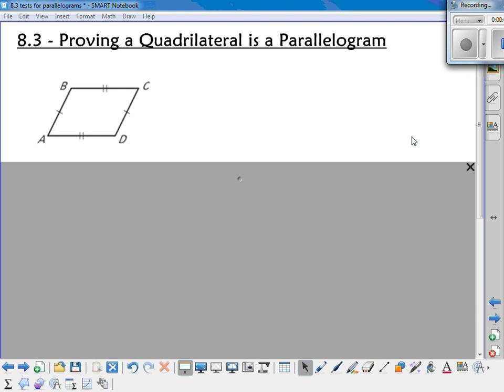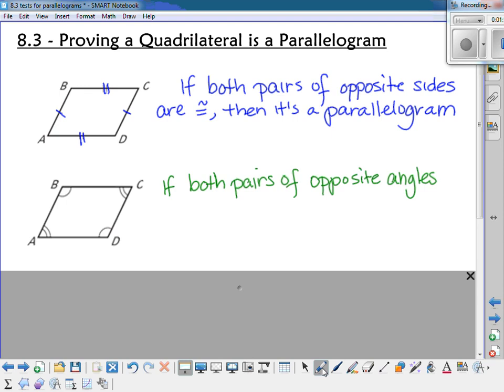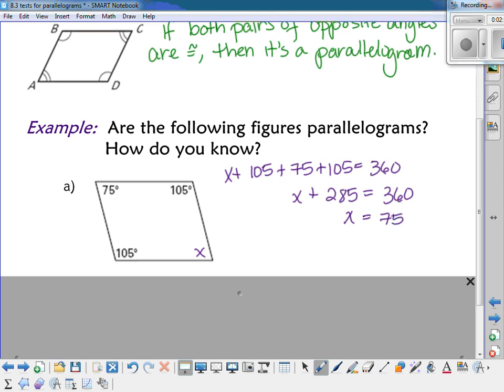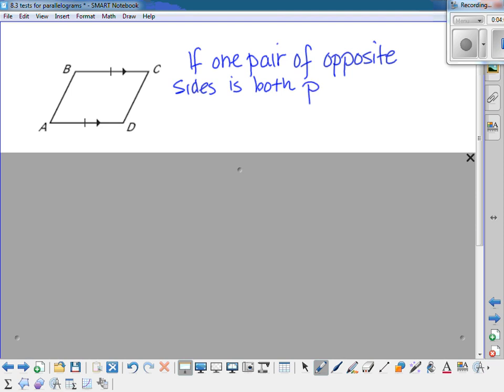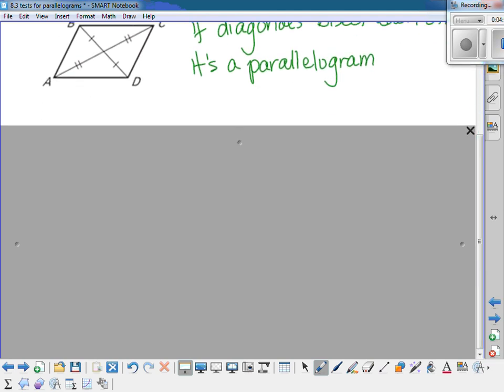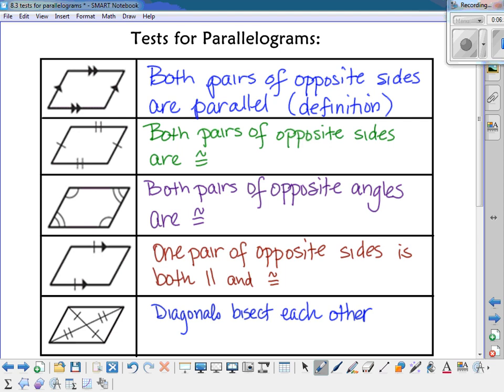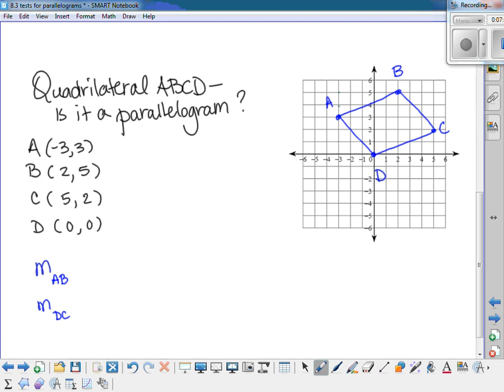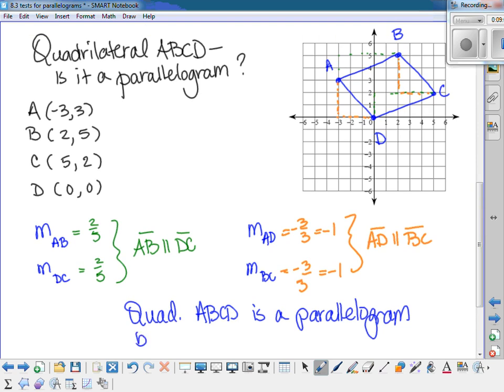8.3 Tests for Parallelograms